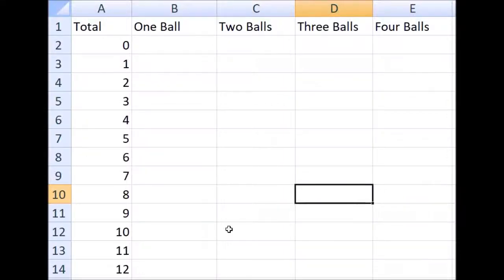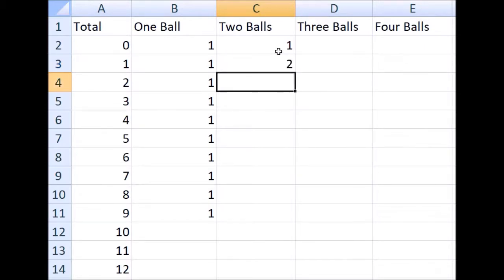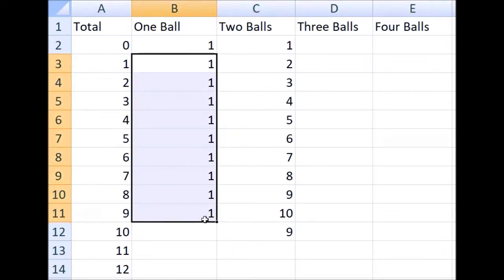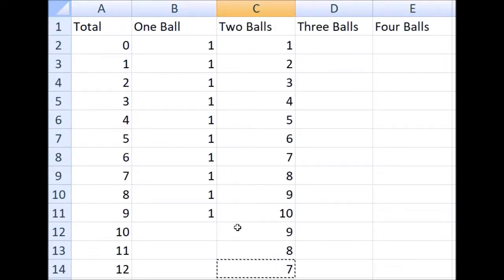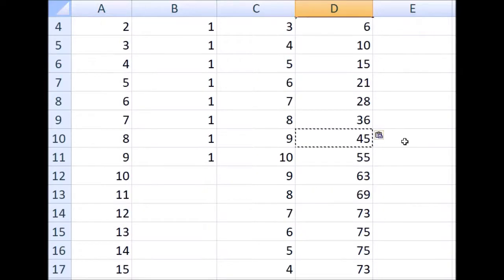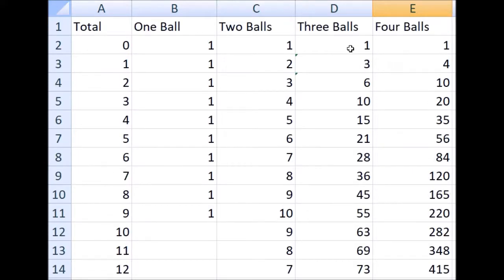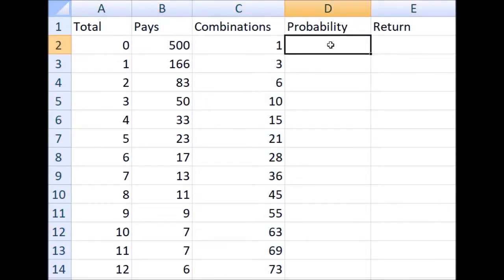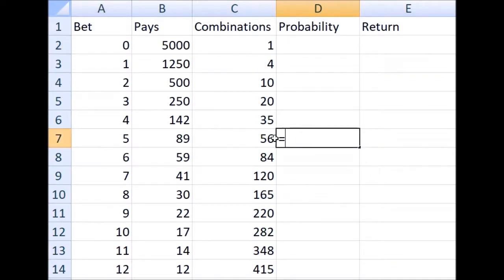Sum it Up bets in the Pick 3 and 4 Games in the Texas Lottery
Mike shows how to calculate the odds of the Sum it Up bets in the Pick 3 and Pick 4 games in the Texas Lottery